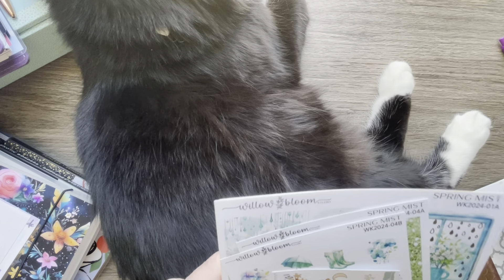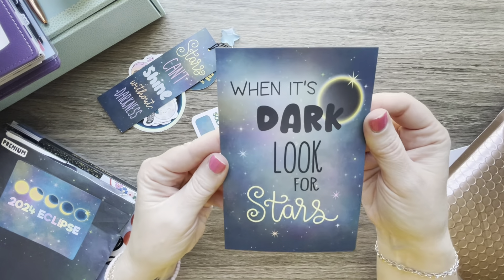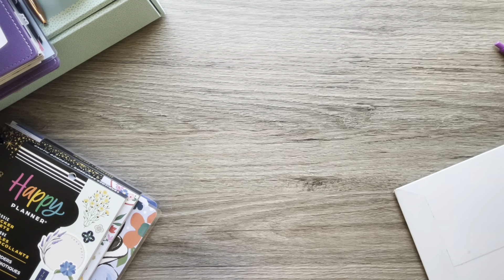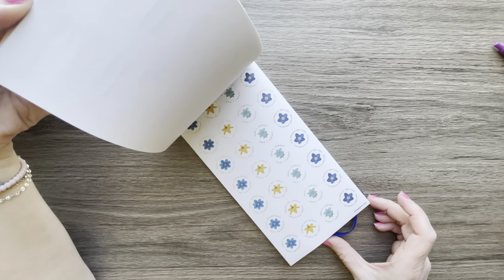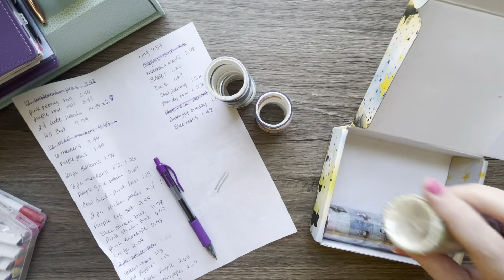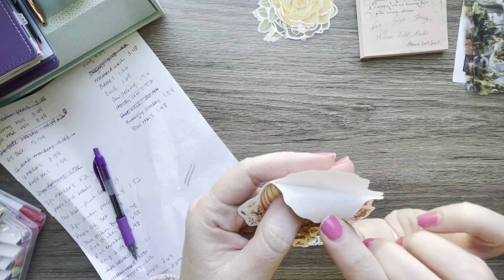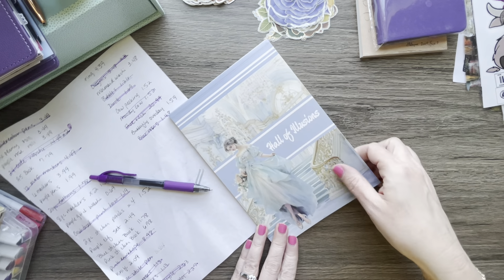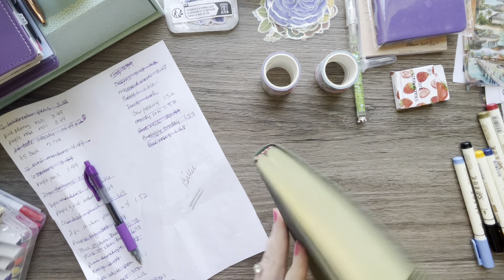Planner Haul and TEMU (not sponsored)